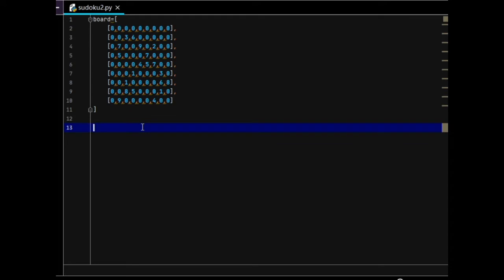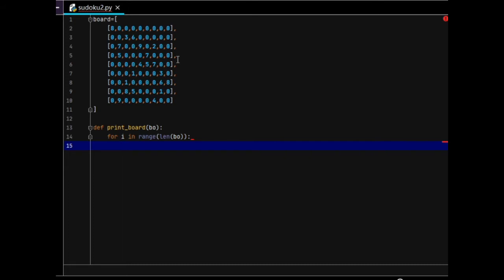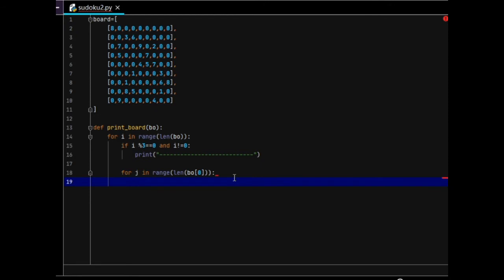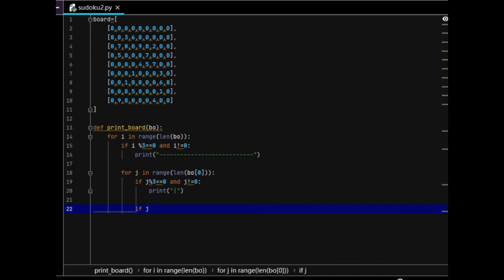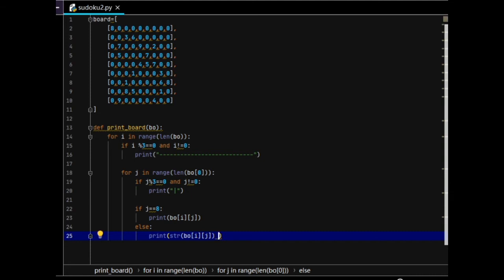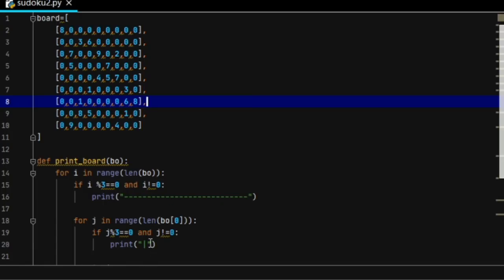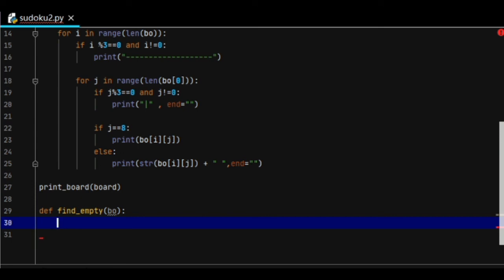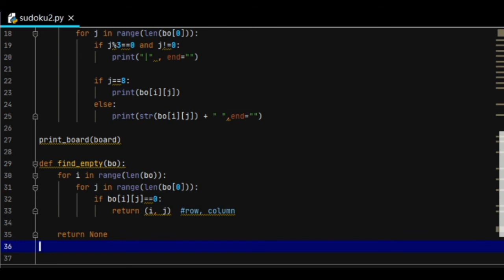Sudoku Solver using Back-Tracking in Python (Part 2 - Coding)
This is the part 1 of coding video of Sudoku Solver using Back-Tracking in Python

Part 3 of coding will be uploaded shortly